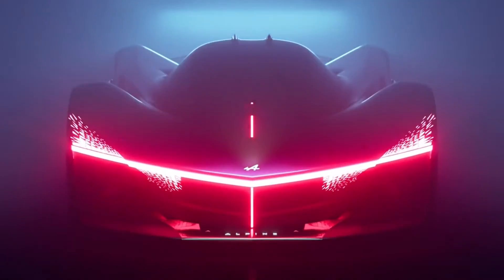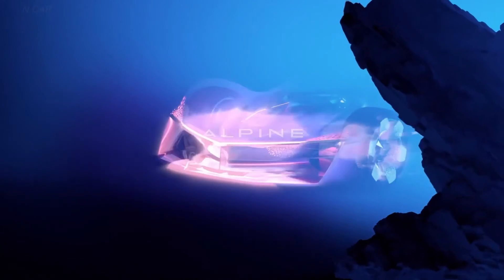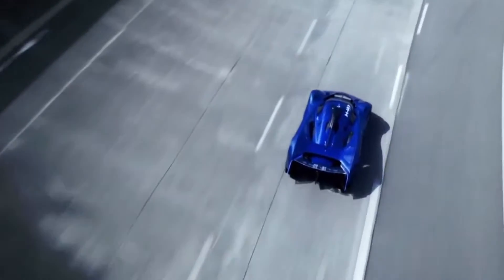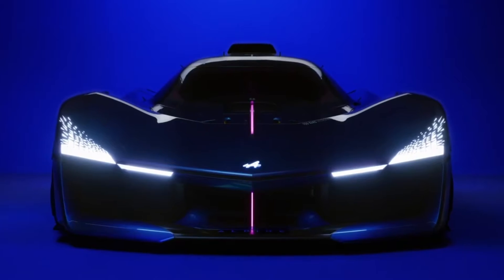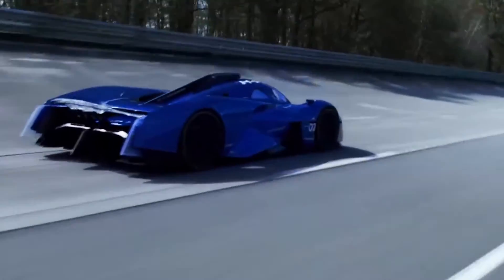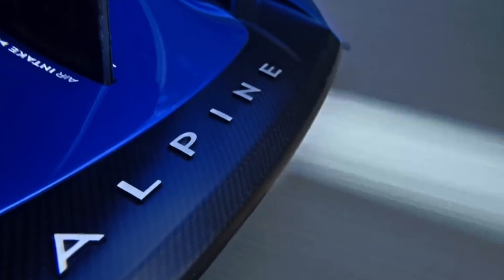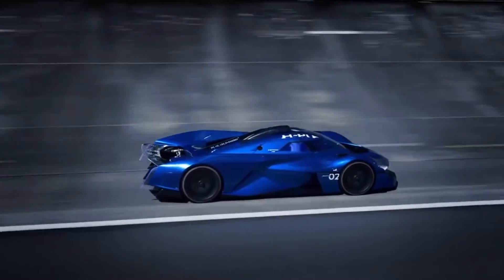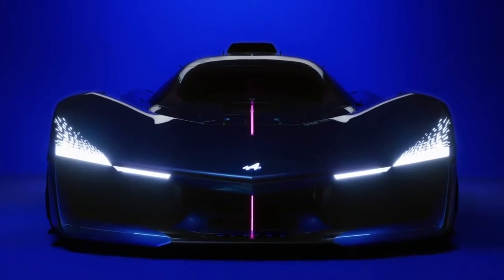The Future of Motorsports: Alpine Alpenglow Hy4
The Alpenglow Hy4 takes its inspiration from its 2022 namesake, the Alpenglow concept car.  This initial concept showcased Alpine's design language for the future, with a focus on striking aesthetics and a focus on lightweight, cutting-edge materials like carbon fiber.  However, the Hy4 goes a significant step further by transforming the concept's bold ideas into a tangible reality.
The Alpenglow Hy4 is set to make its grand debut now at the Spa 6 Hours endurance race in Belgium. Here, it won't be competing for the checkered flag, but rather showcasing its capabilities through a series of demonstration runs. This is just the first step, with more public appearances planned for the iconic 24 Hours of Le Mans in June. These demonstrations serve a crucial purpose: to gather valuable data and showcase the potential of hydrogen combustion technology for the future of motorsports.
But Despite its aggressive supercar looks, the Hy4's current powerplant might seem a bit modest at first glance.  A 2.0-liter turbocharged inline-four engine, adapted from an existing Renault/Alpine design, generates a respectable 335 horsepower.  However, the true significance lies in what fuels this engine: hydrogen.
The Hy4 utilizes a sophisticated hydrogen combustion system.  High-pressure hydrogen gas (stored in three tanks at 700 bar)this is then injected directly into the engine's combustion chambers, replacing traditional gasoline.  Water is also injected to help manage nitrogen oxide (NOx) emissions, which is a key concern with hydrogen combustion engines.  The engine itself revs to a thrilling 7,000 rpm, futher more Alpine claims the engine in the Hy4 delivers performance comparable to a gasoline-powered engine of the same size, In other words no loss in power, you still have the sound and character of a combustion engine, and no polar bears will fall over when you start it up.